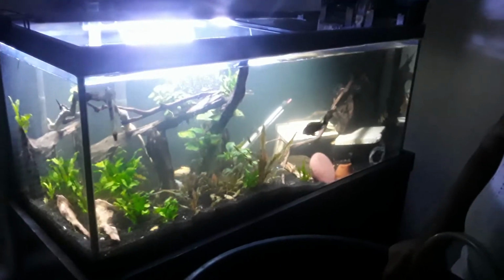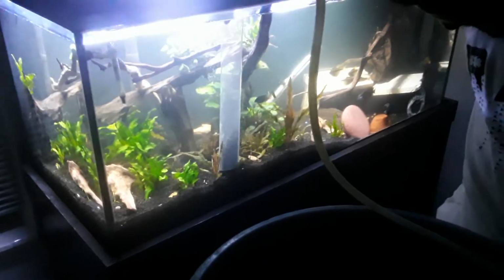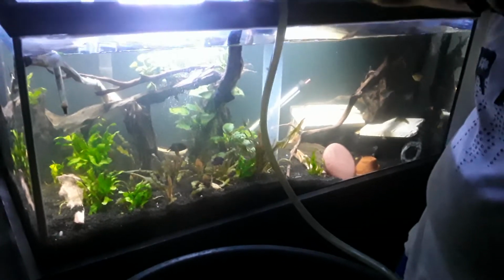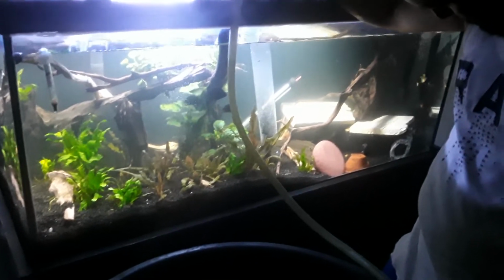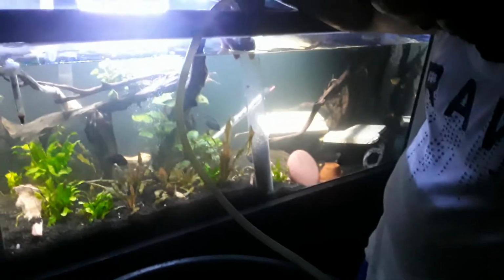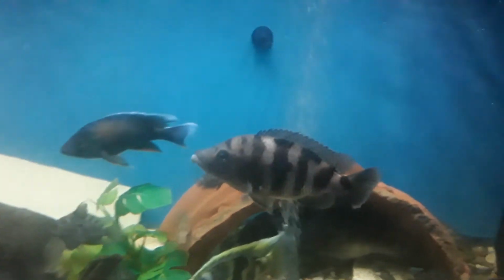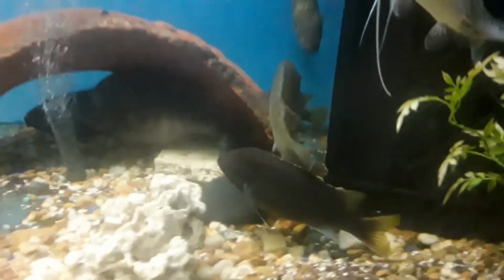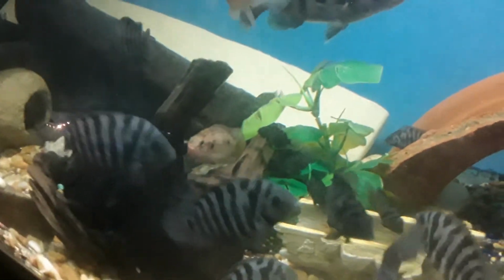Fish room tour of crazy cichlids.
Water change  fish room tour part 1